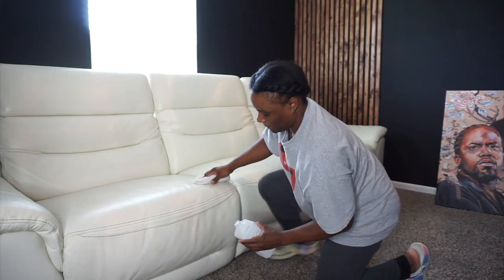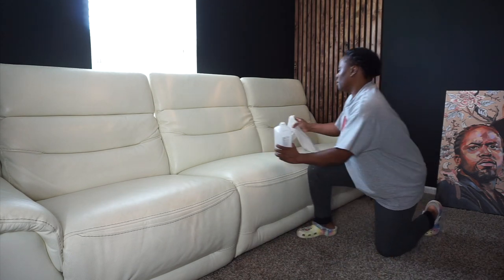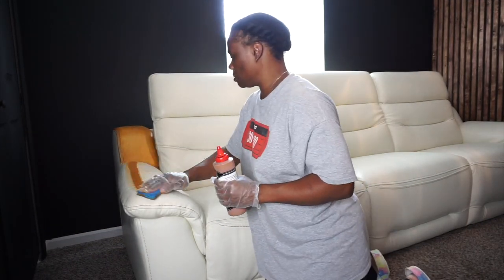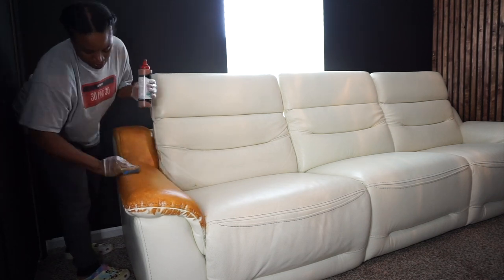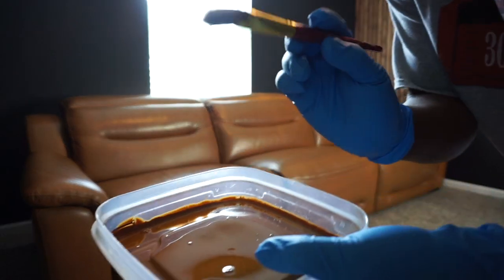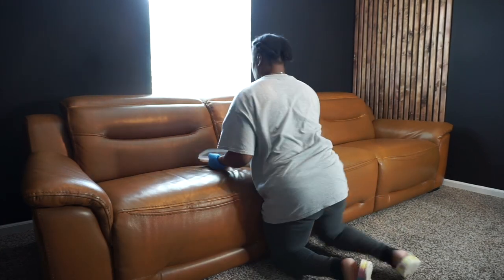OMG! I Painted My Couch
This week on NeesieDoesiT I can't believe I painted my couch. I was so scared but it turned out great. If you are looking for a solution to restore your worn or outdated leather furniture please watch.

I used Rub and Restore leather stain in the color Cognac.